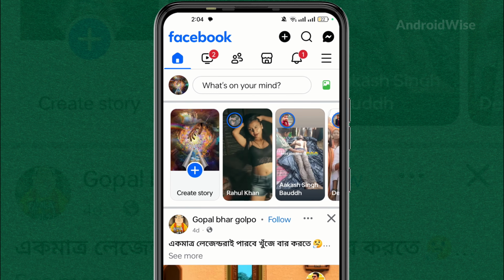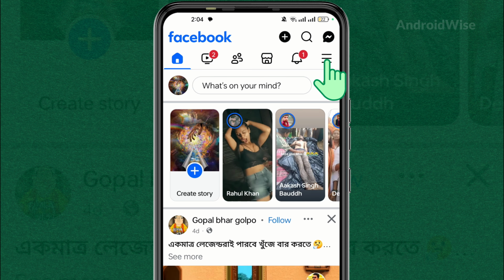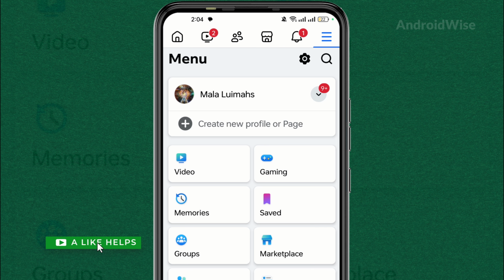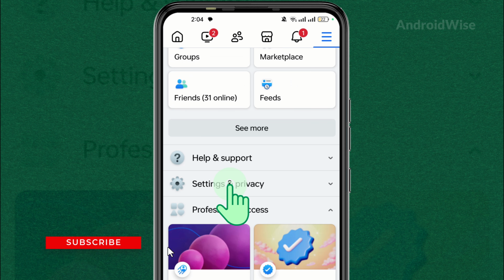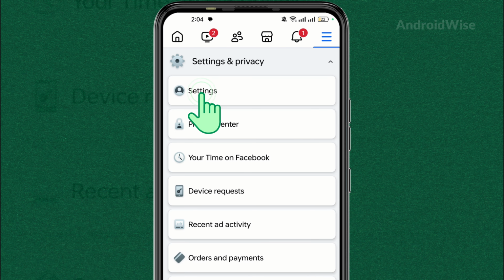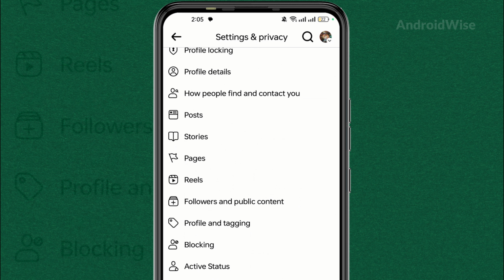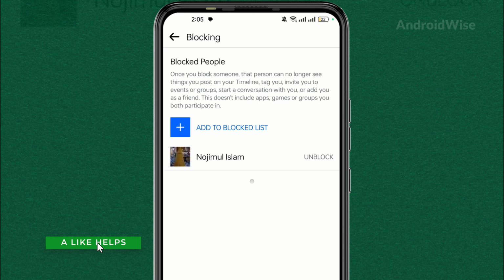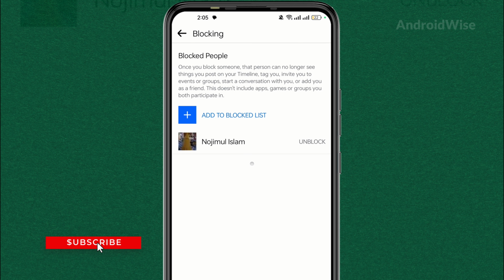How To See Your Blocked List On Facebook App - Fb Block List Check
In this video, I will show you how to see your blocked list on Facebook app.

To check the people you've blocked on Facebook, you can follow these steps:

How to check blocked people on Facebook:
Open the Facebook app or website.
Go to Settings (usually found by clicking the downward arrow in the top right corner on desktop or tapping the three horizontal lines on mobile).
Select Privacy or Account Settings.

Check blocked accounts Facebook:
Within Settings, look for Blocking. This section contains all the accounts you’ve blocked.

How to see your blocked list on Facebook app:
On the app, navigate to Settings & Privacy, then tap Settings.
Scroll down to the Blocking section to view your blocked users.

How we see blocked list on Facebook:
You can view the blocked list by accessing the Blocking settings directly from the menu in your account settings.

Blocked list on Facebook:
This will display a list of all the users you've blocked along with the option to unblock them if desired.

How to search Facebook block list:
Unfortunately, you cannot search within the blocked list. You must scroll through it to find specific profiles.

Review blocked accounts in Facebook settings:
This is the main method to check all blocked users.

Locate blocked friends on Facebook:
Once in the Blocking settings, you can see all blocked accounts and manage them accordingly.

See who you’ve blocked on Facebook:
This is also done through the Blocking section, where you can review all blocked profiles.

By following these steps, you can access your blocked list on Facebook easily and manage your blocked contacts as needed.